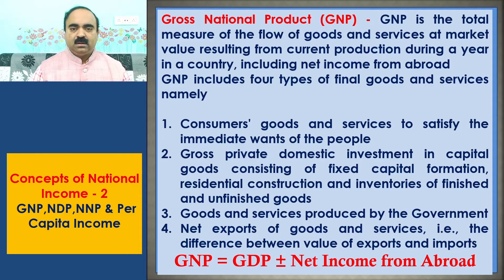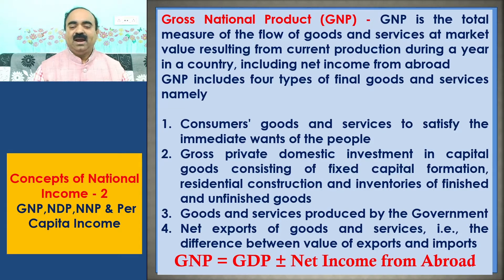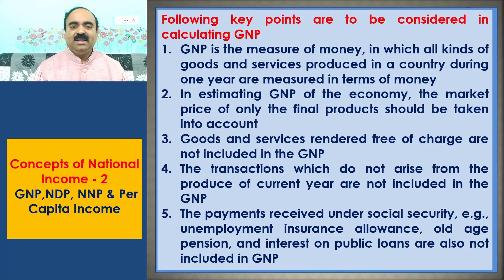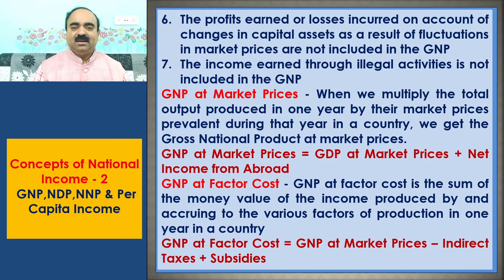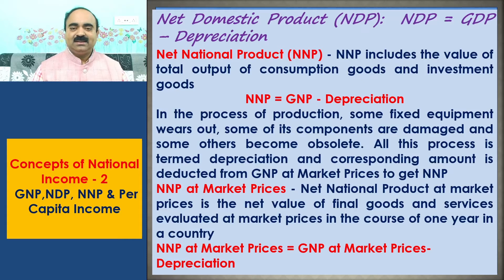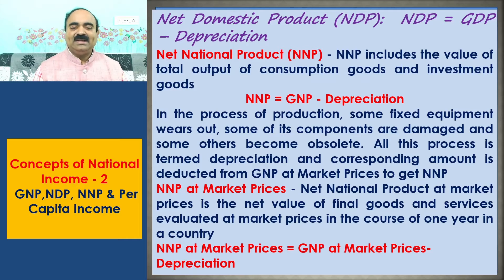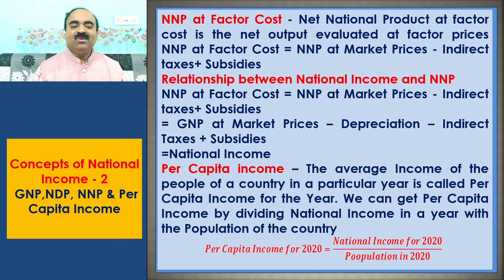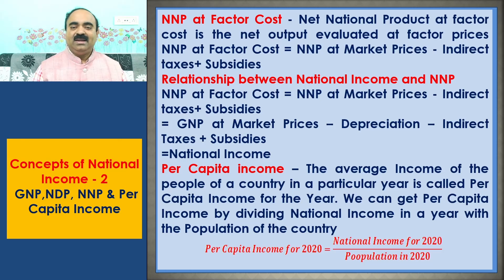Concepts of National Income - 2 - GNP, NDP, NNP and Per Capita Income